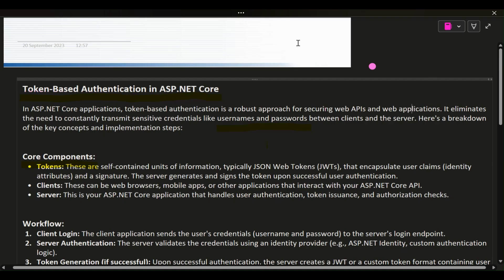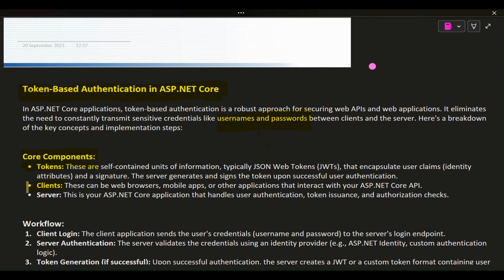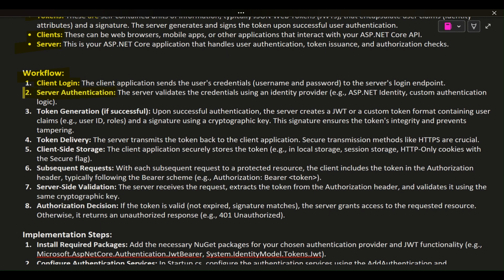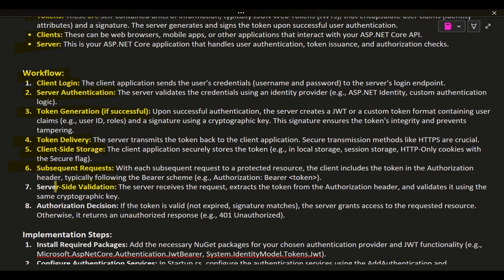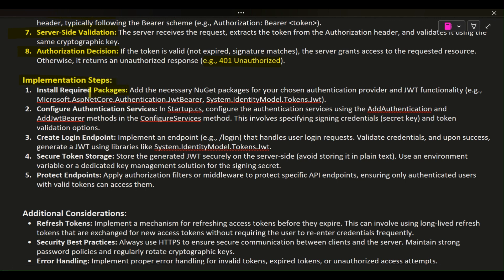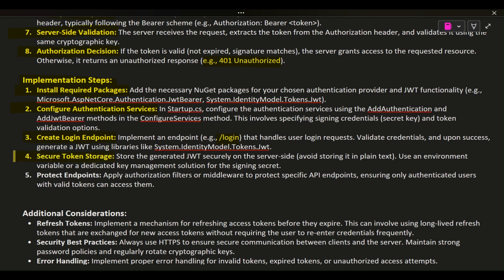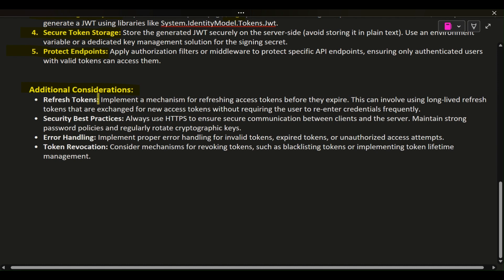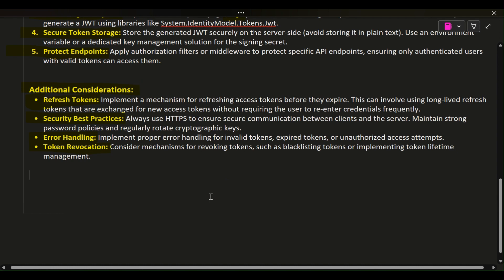Token Based Authentication in ASP NET Core | asp.net core Web API interview questions